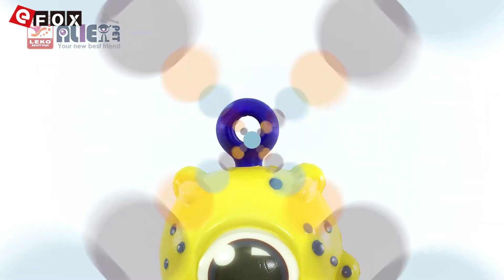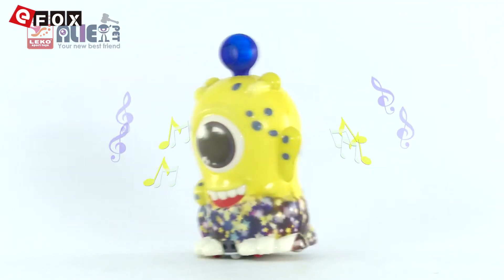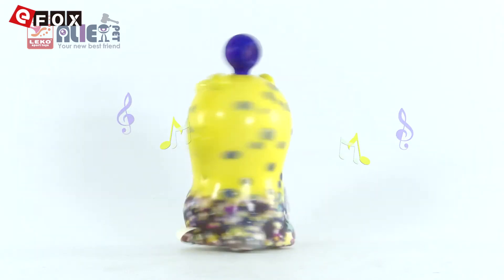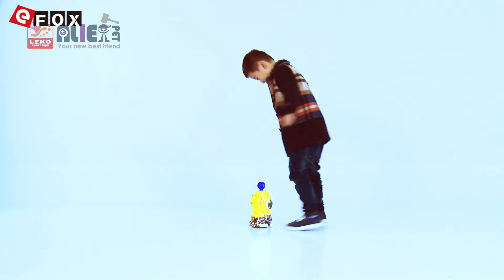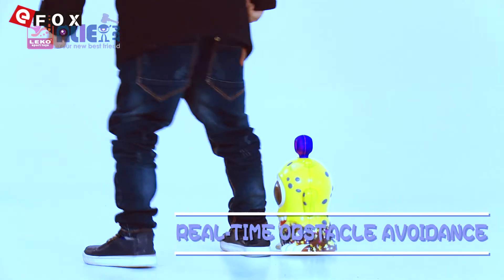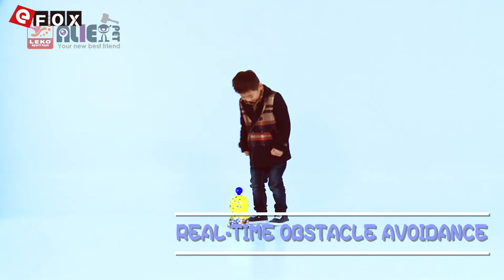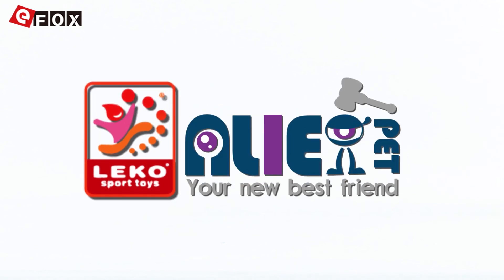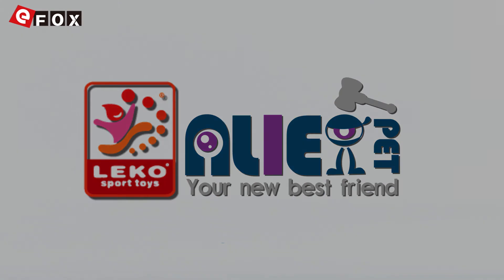LA-265 Remote Control Intelligence Alien Robot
Description:
Interesting alien language, accompanying walks, infrared obstacle avoidance.

Specifications:
Material: Environmentally Friendly PU, ABS, Electronic Original
3 Modes: Free Mode, Remote Mode, Game Mode
Function: Dancing and Singing (only songs have no lyrics)
Robot Battery: 4*1.5V AA Battery (sold separately)
Remote Control Battery: 2*1.5V AA Battery (sold separately)